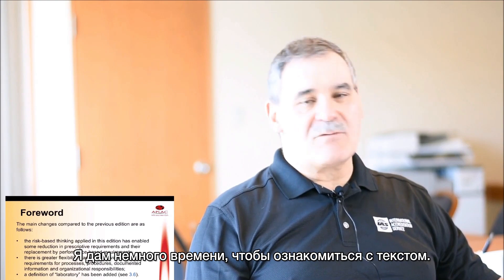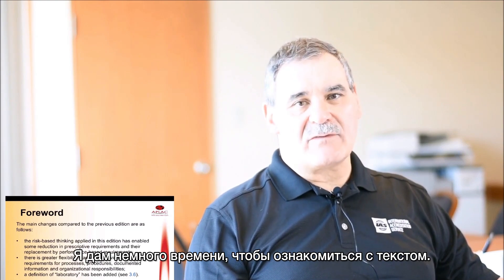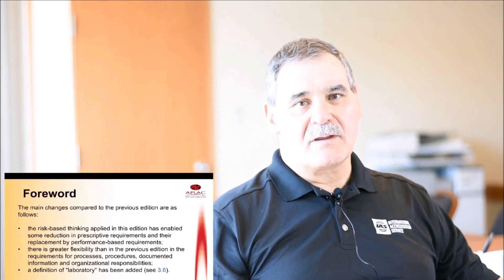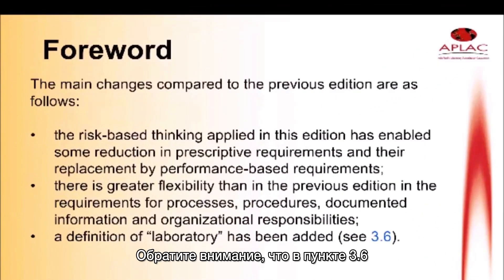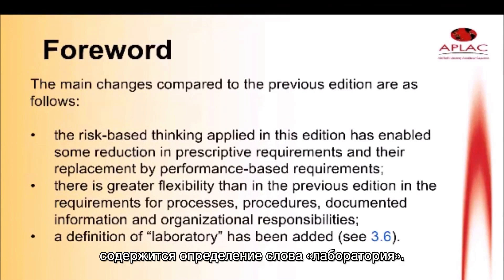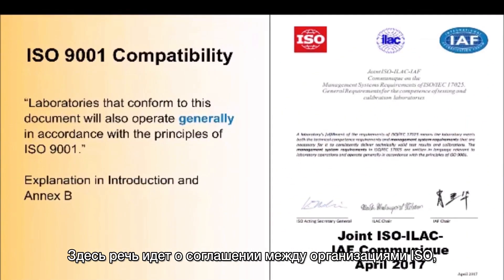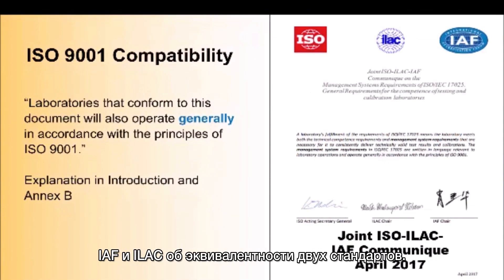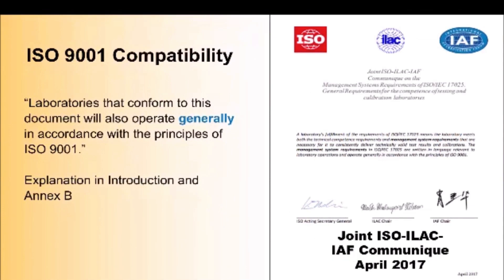ISO/IEC 17025:2017 Основные изменения и совместимость с ISO 9001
ISO/IEC 17025:2017
Основные изменения и совместимость с ISO 9001